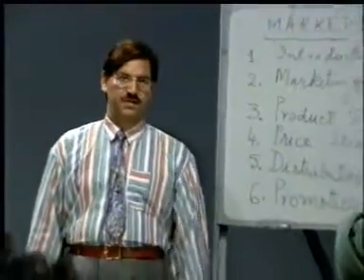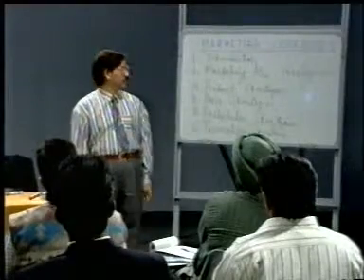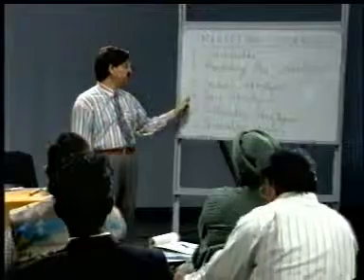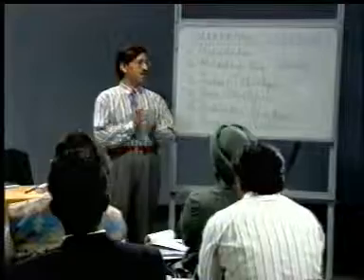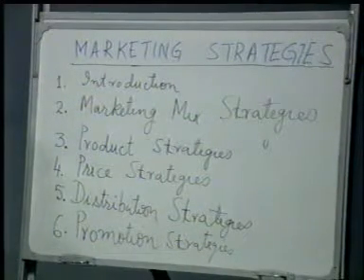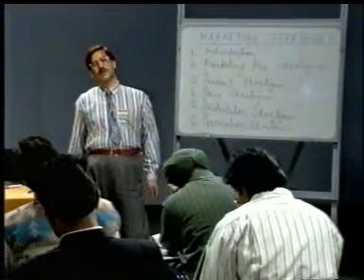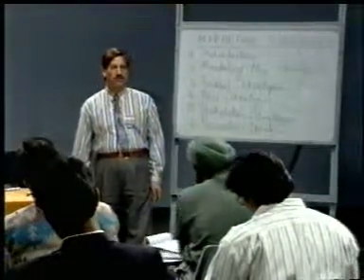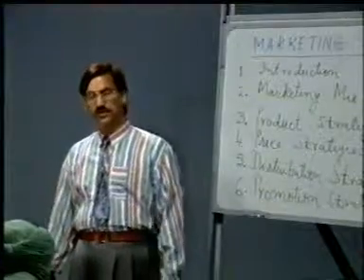Marketing Strategies Part 1